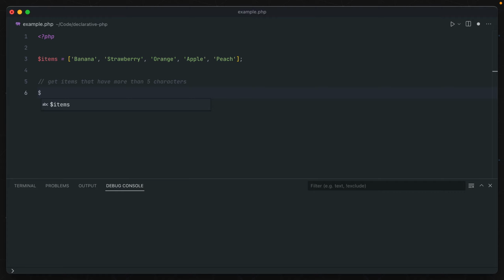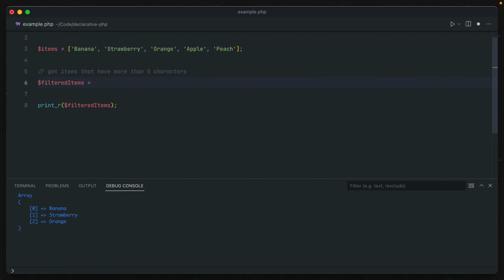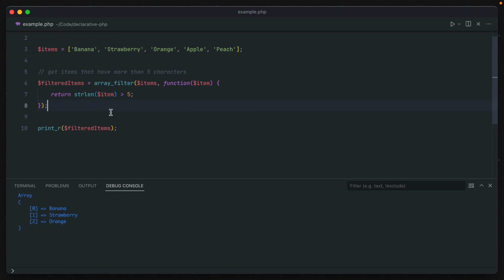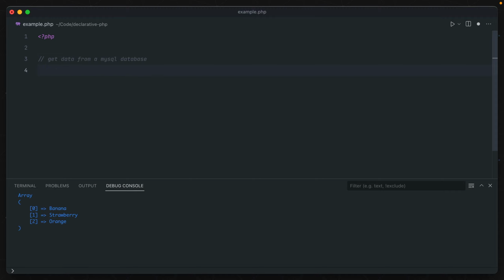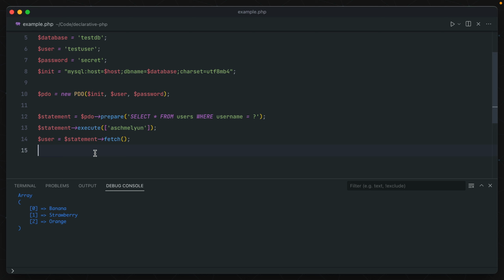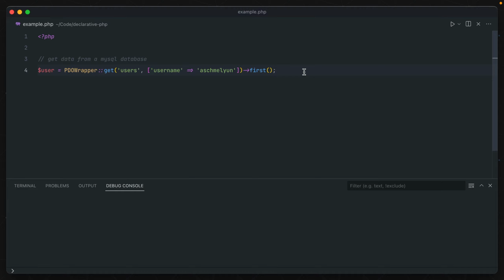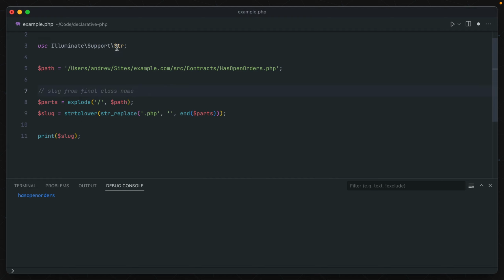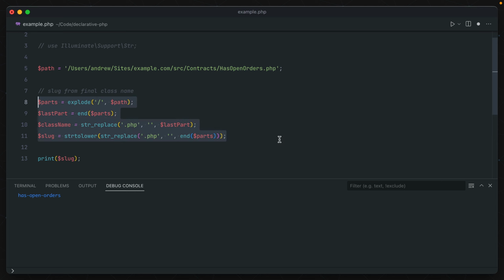Writing declarative PHP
In this 9 minute video, I'll show you what the difference is between imperative and declarative programming, and how to start writing PHP in more declarative ways!

You'll learn:
- What declarative programming means
- How to use array methods as declarative functions
- How to structure code in a declarative way

- 0:00 Intro
- 0:29 Using array_filter
- 3:57 Wrapping PDO
- 5:58 Laravel Helpers
- 8:35 Wrapping Up